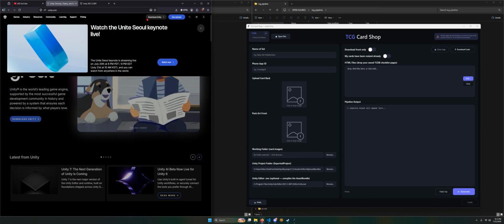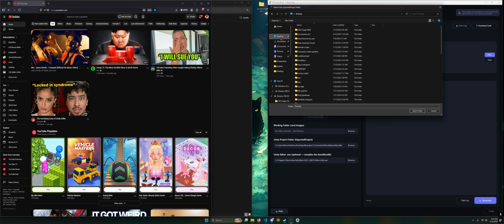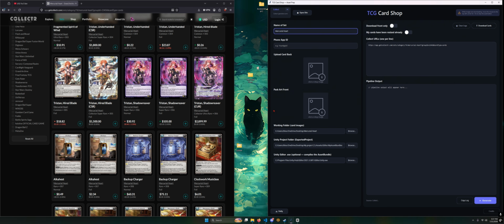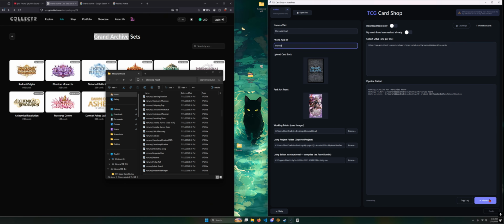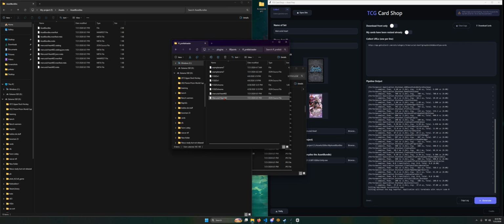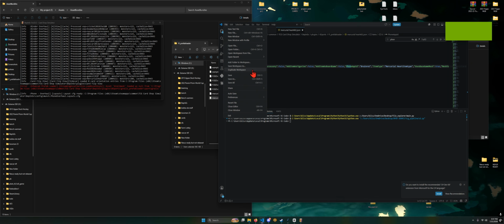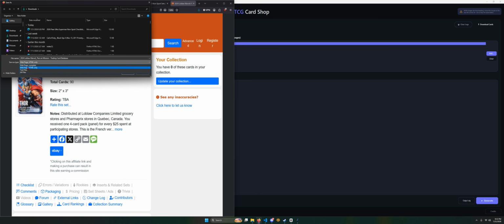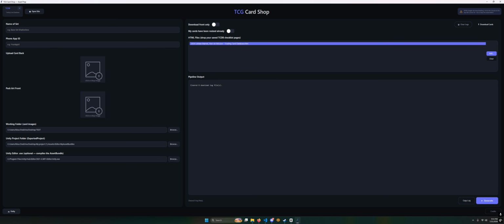TCG Card Shop pack tool (scraper + fast compile)